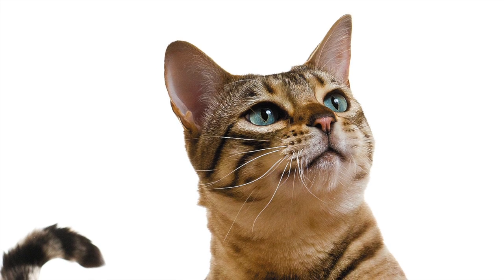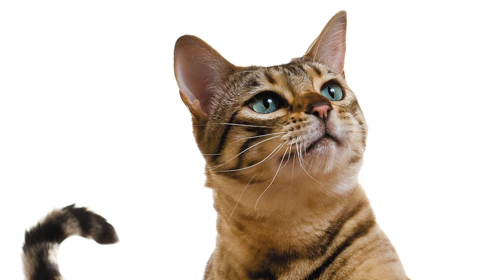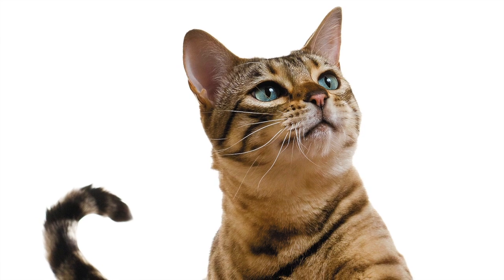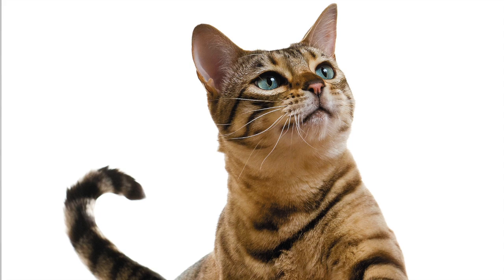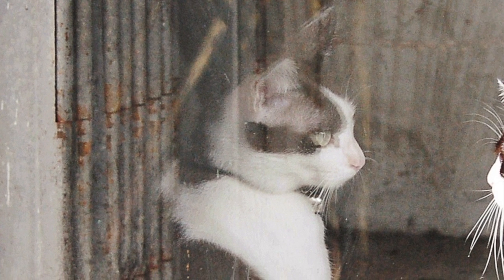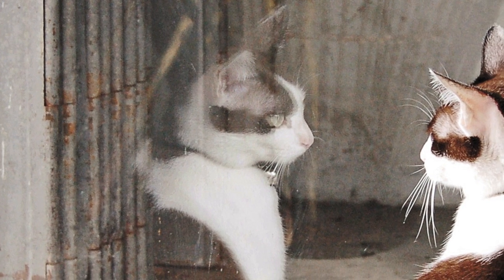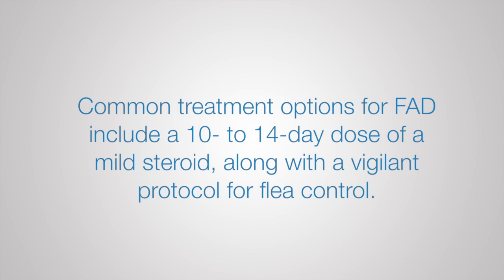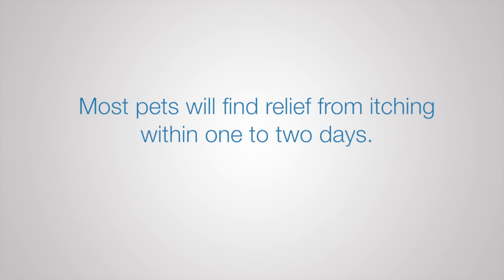5 facts about fleas and pets' skin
Here's a look at flea allergy dermatitis (FAD), a condition your pet could be suffering from, even if you've taken all the standard precautions against fleas.